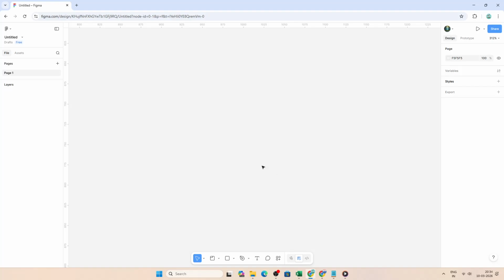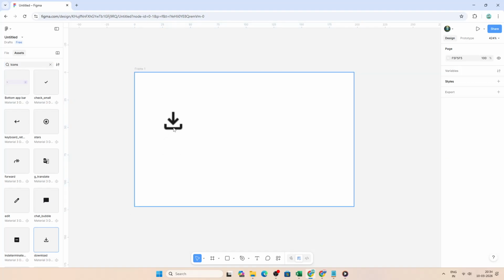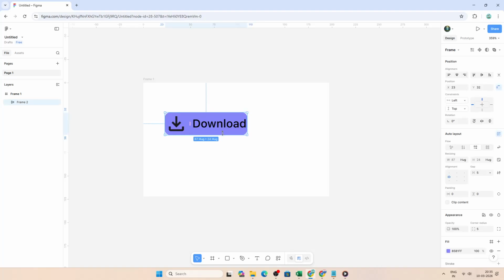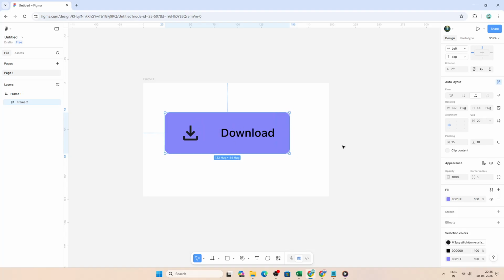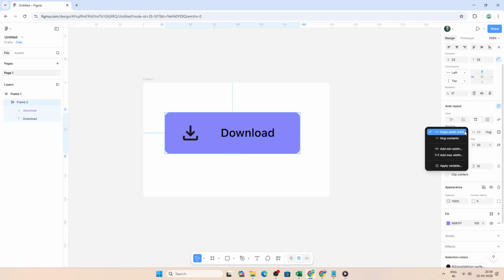How To Use Figma Frames & Auto Layout (Step By Step)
Learn How to Use Figma Frames and Auto Layout to streamline your UI/UX design process and build responsive prototypes. This Figma tutorial covers essential design techniques for modern web and mobile layouts.